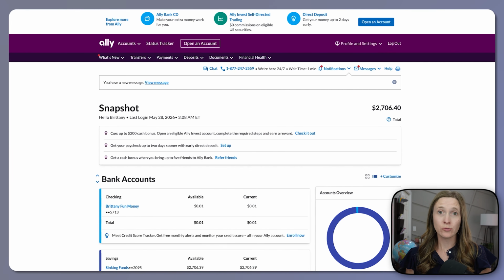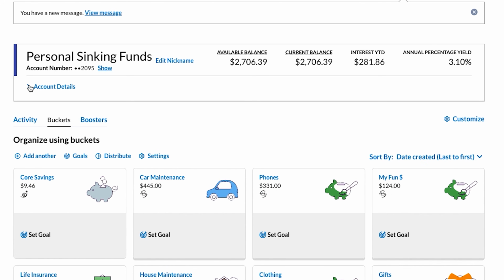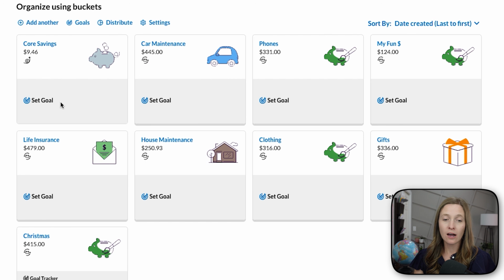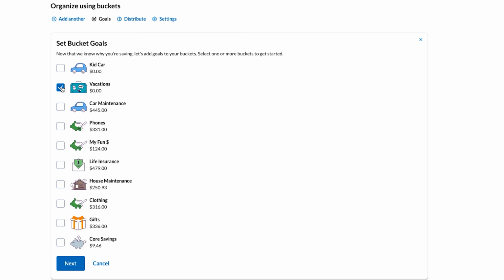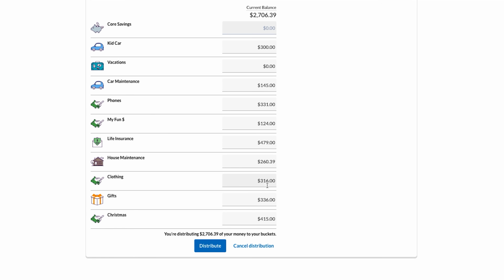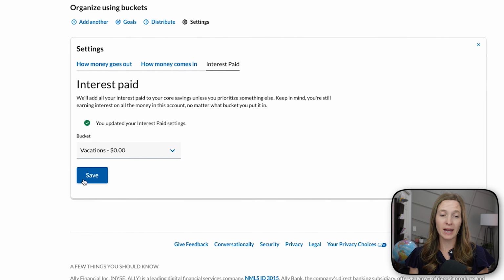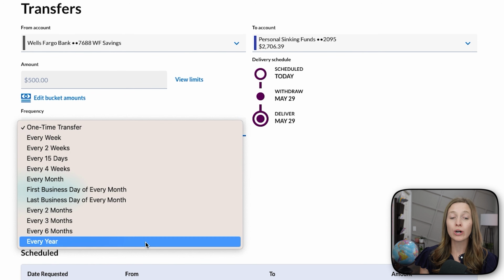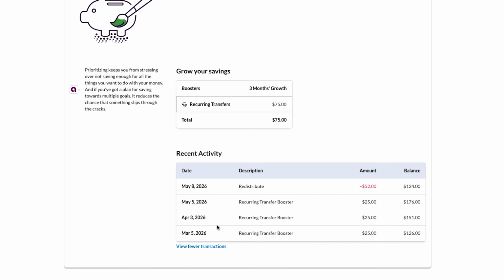The Ultimate Ally Bank Bucket Guide: Organize Your Sinking Funds Easily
Let's clear up the confusion about how Ally Savings Buckets work once and for all. If you've been trying to organize your sinking funds but aren't sure how Ally handles account numbers, interest, or withdrawals, this step-by-step guide is for you.

A lot of people mistakenly think that creating a bucket means opening a brand new bank account. It doesn't! I'll explain how Ally keeps everything unified under one account while allowing you to build up to 30 distinct visual categories. I’m walking you through how to add goals, edit bucket names, and seamlessly transfer cash between funds with just a few clicks.

We’ll also cover how interest is calculated across your entire balance and deposited into your bucket of choice every month. Budgeting looks different for everyone, but if you want an effortless way to prepare for holidays, vacations, and car maintenance, you're going to love this tool. Don't forget to check out my alternative recommendations for SoFi and Wealthfront linked down below!

Timestamps:
00:00 - Ally Savings Buckets & Sinking Funds Explained
00:22 - The Biggest Ally Bucket Myth (Account Numbers)
00:48 - Ally Dashboard & Bank Account Overview
01:57 - Available Balance vs. Current Balance Explained
02:38 - Ally Savings Withdrawal Limits & Statement Cycles
03:18 - Ally Savings Boosters: Roundups & Surprise Savings
04:32 - How Core Savings & Visual Buckets Work
05:43 - Step-by-Step: Creating a New Bucket & Goal
07:54 - How to Transfer & Distribute Money Between Buckets
09:27 - Managing Deposit & Withdrawal Settings
10:41 - Monthly Interest Payouts & Bucket Allocation
11:14 - Two Ways to Set Up Automated Recurring Transfers
14:00 - How to Edit or Cancel a Recurring Savings Plan
14:48 - Tracking Your 3-Month Bucket Transaction History

👋 ABOUT ME
I'm Brittany, a certified financial coach and mom of five. I help busy parents figure out where their money is going and build a budget they'll actually stick with.

My husband and I built a net worth of over $1,000,000 on an average salary of $46,000/year. So I'm a big believer that it's less about how much you make and more about what you do with it.